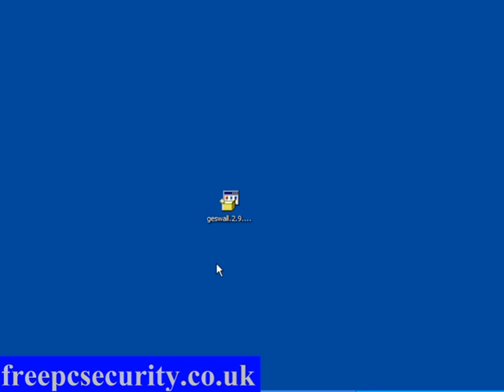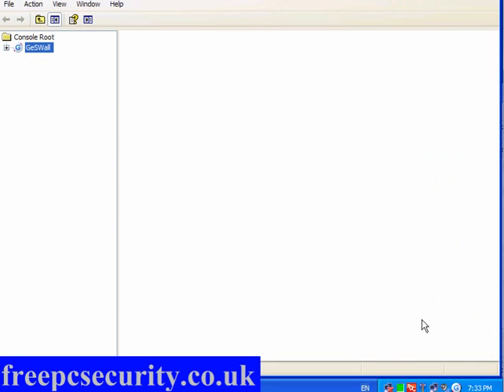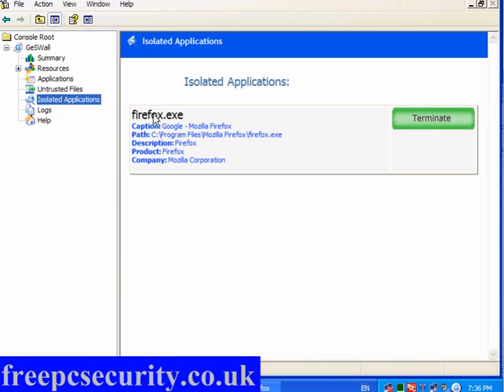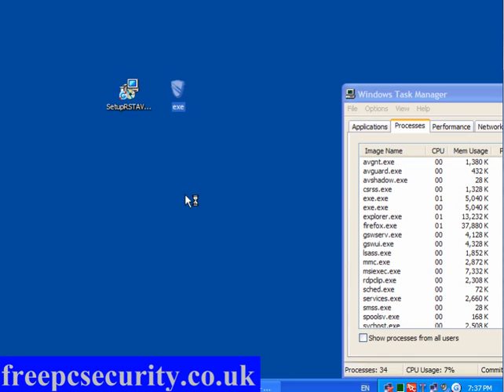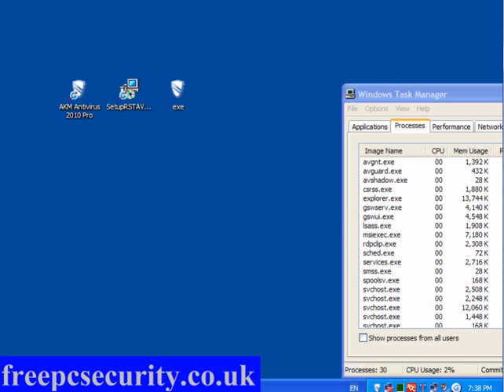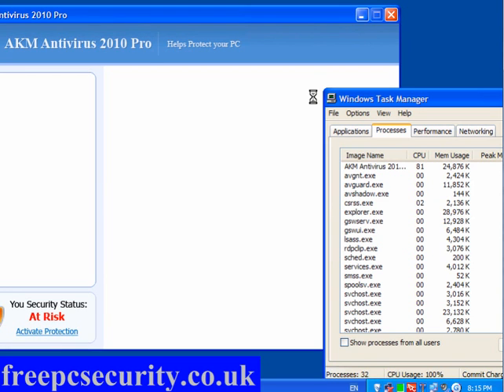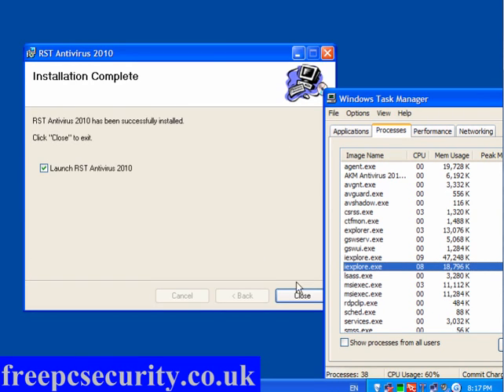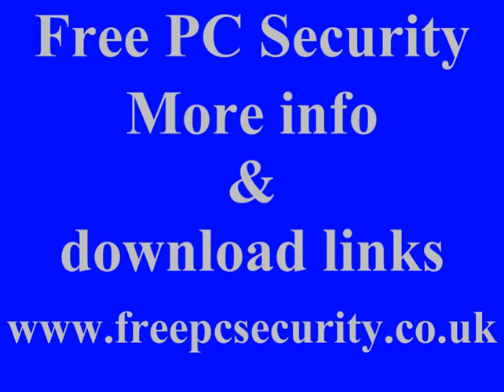GeSwall Intrusion Prevention.wmv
GeSWall is a free intrusion prevention program which is very simple to install and use